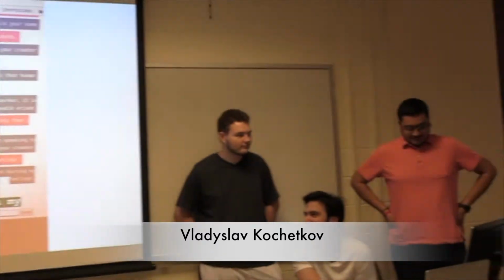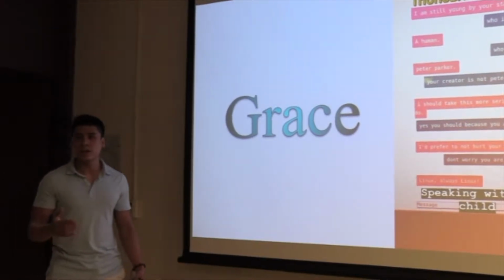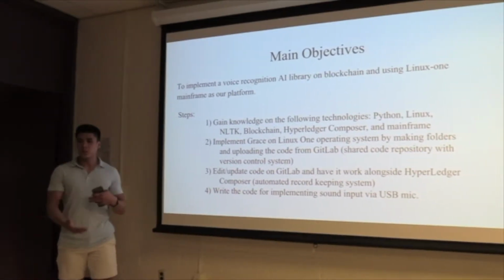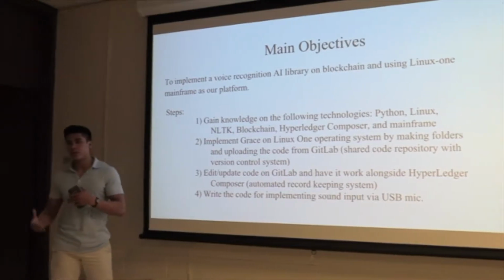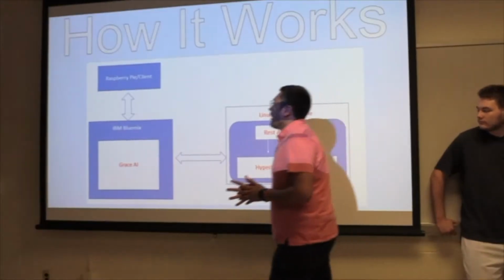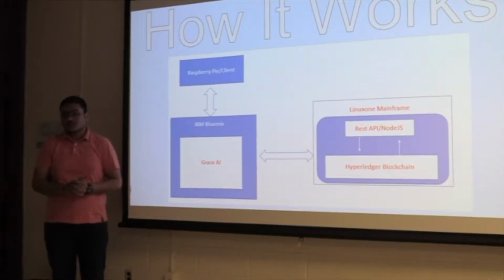Blockchain On Mainframe